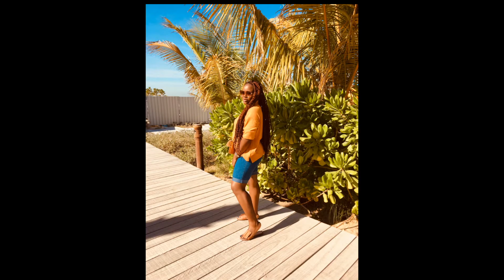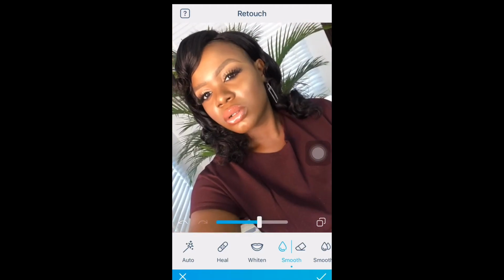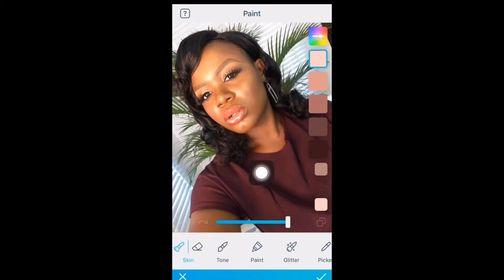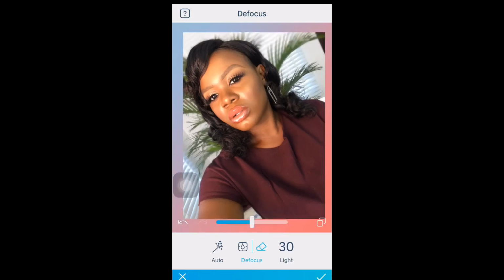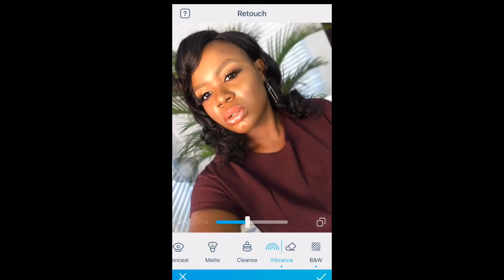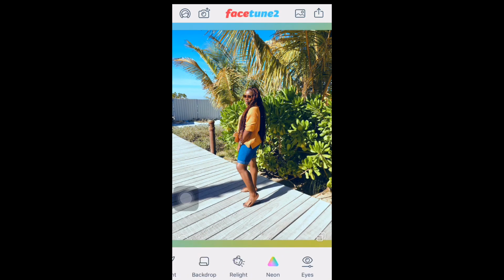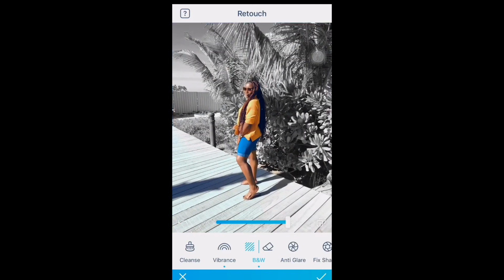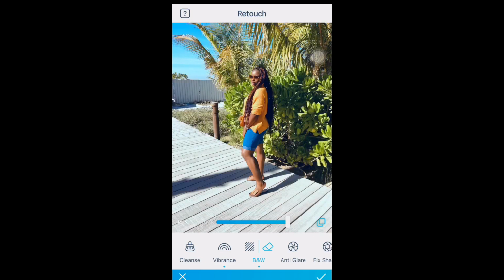How I Edit My Photos Ft Facetune 2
This Video basically shows how I do both beauty and aesthetic or Landscape edits as the case may be, using Facetune 2
It has in app purchases Yes, but u can still do a very decent photo edit utilizing the available tools in this app.

You are Unique, You’re precious, You’re perfect and You’re God’s design ♥️